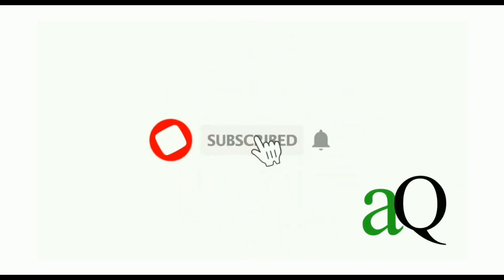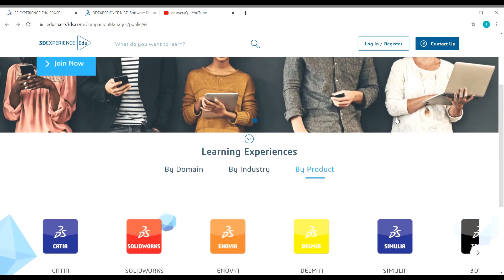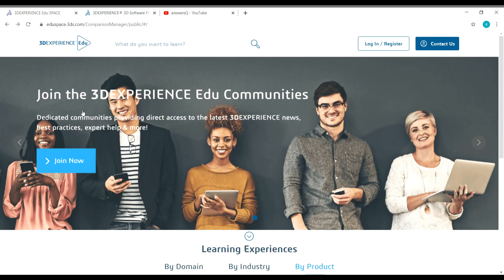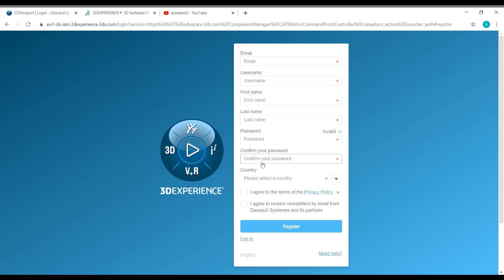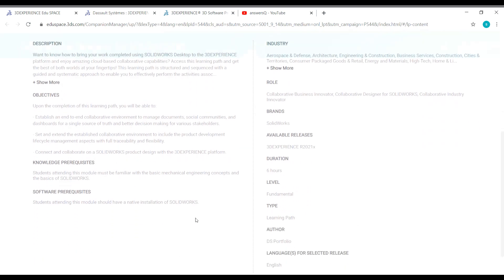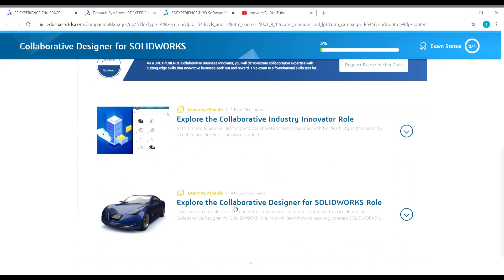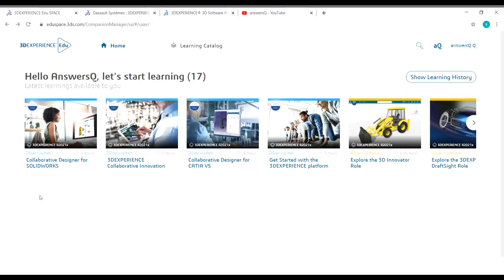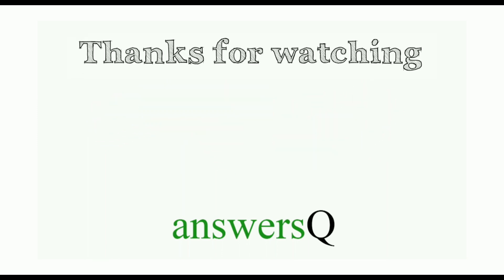Free Designing Software Training with Badges by Dassault Systèmes | CATIA, SOLIDWORKS and more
Dassault Systèmes launched Free Designing and Simulation Software Training Courses in 3D Experience Eduspace. free online certification courses 2021. Learn CATIA, SOLIDWORKS, ENOVIA, DELMIA, SIMULIA, 3DVIA, BIOVIA, 3DEXCITE for free.

Topics :
free designing software courses
catia
solidworks
enovia
delmia
simulia
3dvia
biovia
3dexcite
cognizant
excel courses
drawing
python course
digital marketing
adobe
free udemy online certificate courses
certification courses
microsoft courses
programming courses
business courses
wordpress courses
website development courses
web development
python courses
data science
marketing
r programming
programming courses
email marketing
javascript
php
sql
photoshop
financial analytics
semrush
web design
artificial intelligence
digital marketing
cryptocurrency
design
data science
facebook ads courses
google skillshop
cloud computing basics (cloud 101)
coursera review
coursera quiz answers
github
course certificate